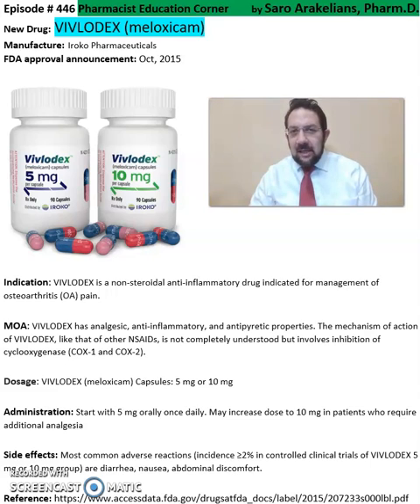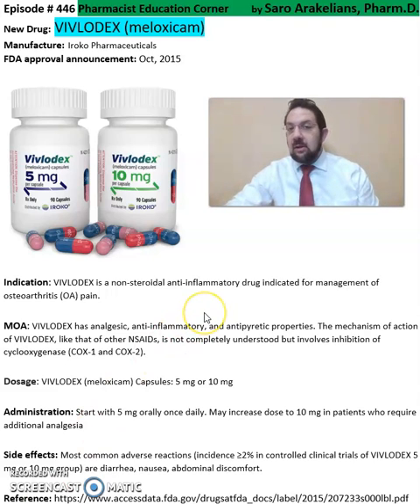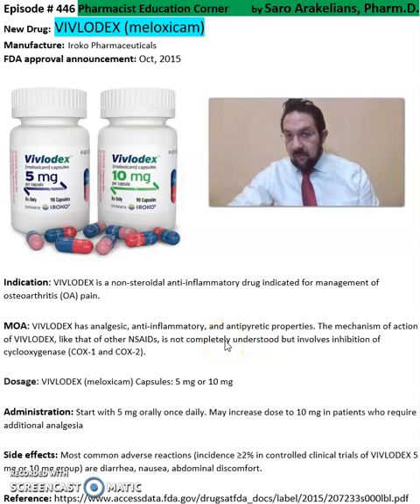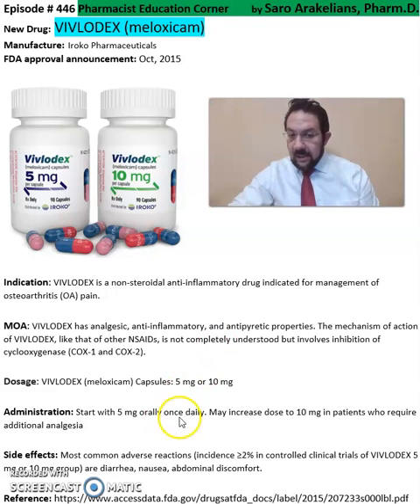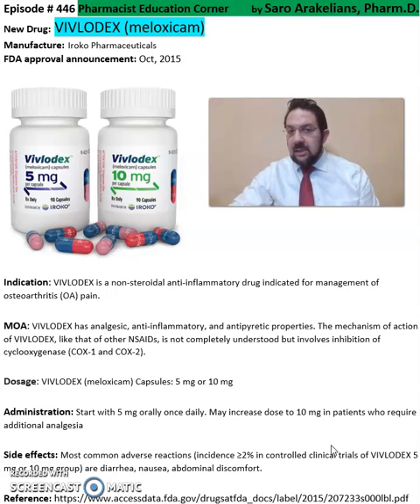VIVLODEX (meloxicam)- management of osteoarthritis (OA) pain.